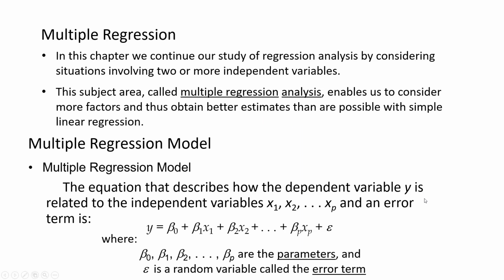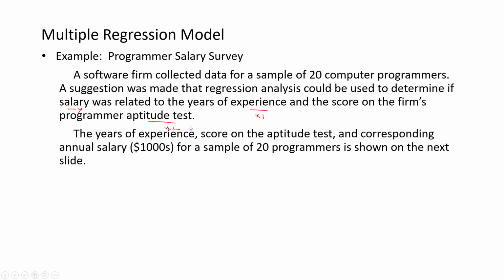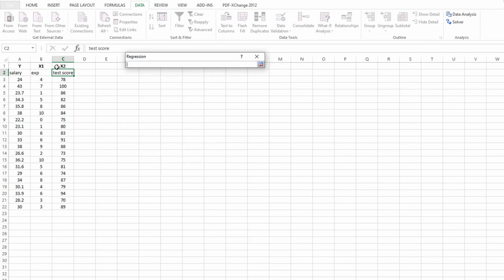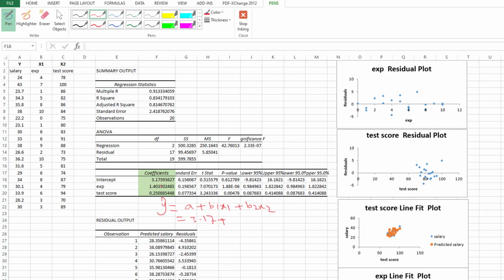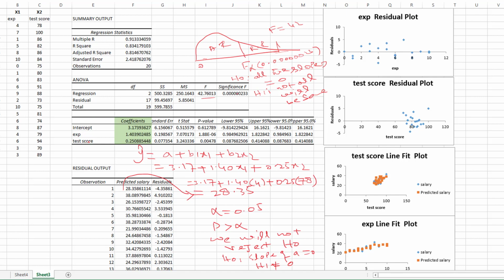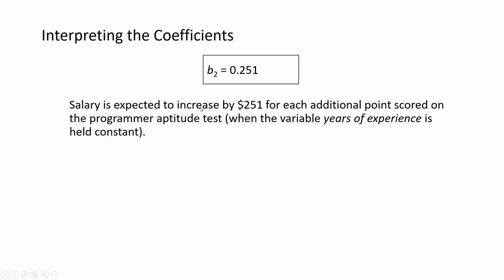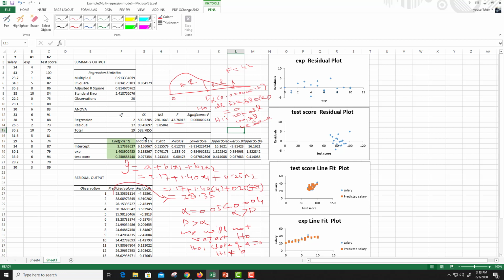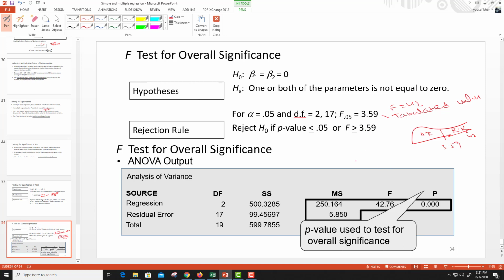Multi Regression Analysis using Excel (F-stat and T-stat)